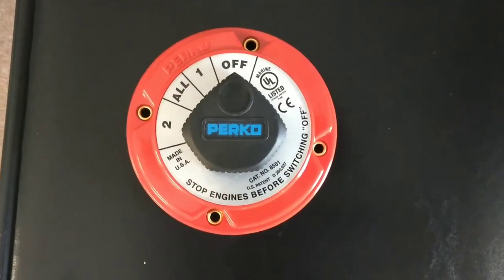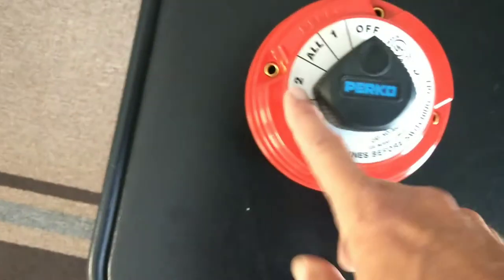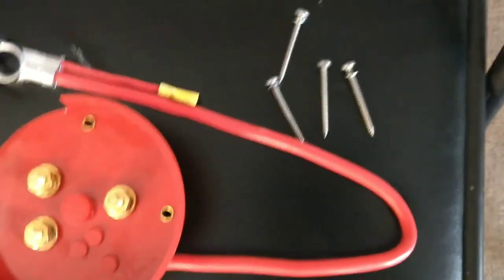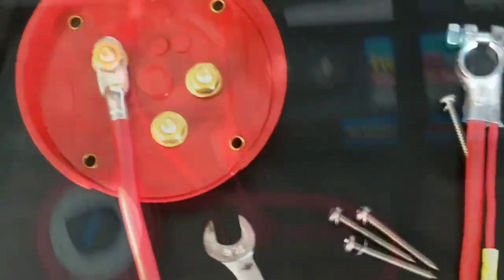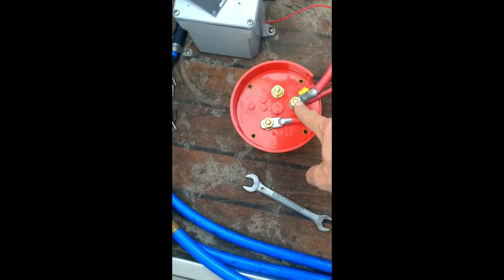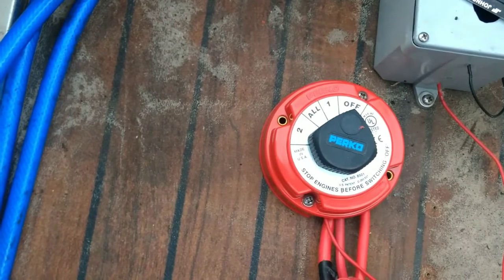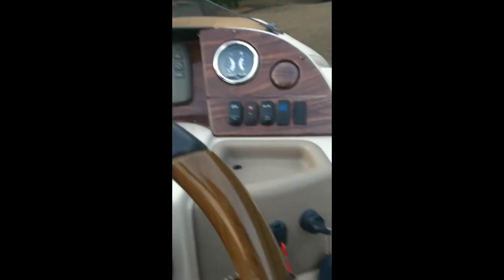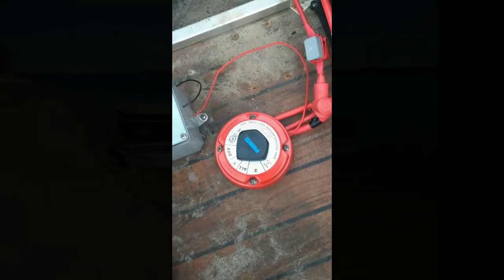Battery Shutoff Switch!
I installed a battery shutoff switch on my boat!